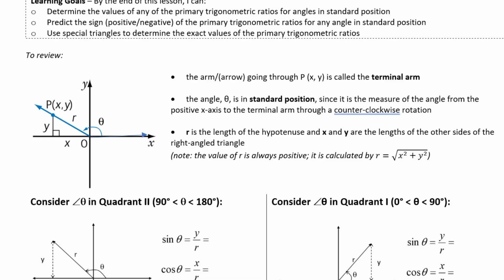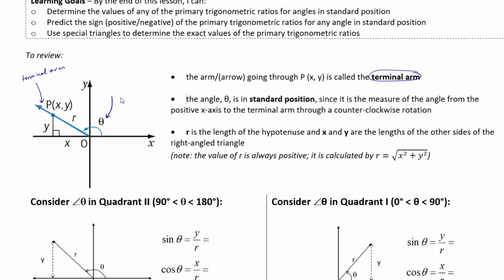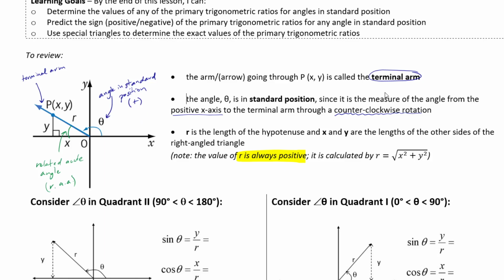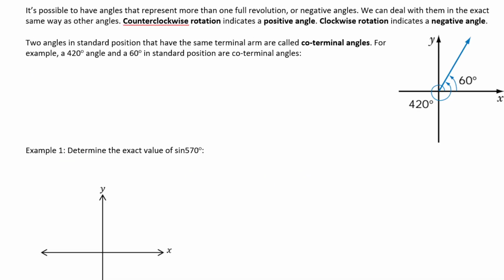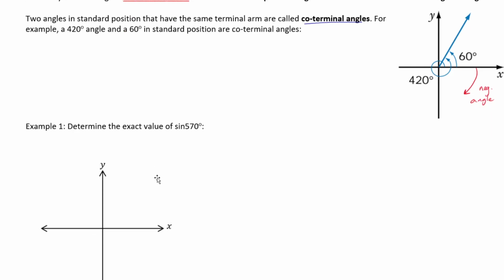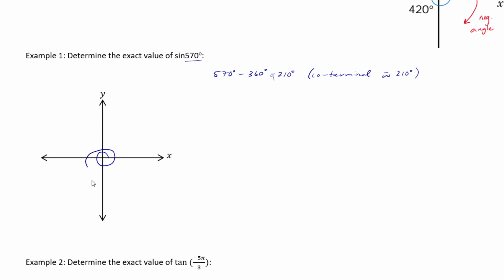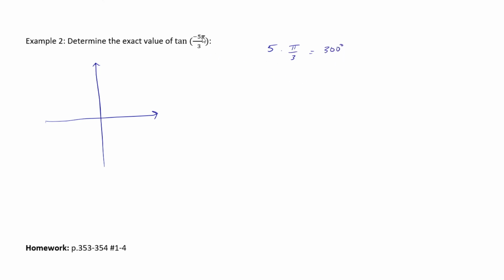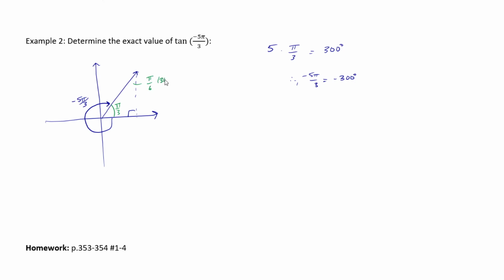Angles in Standard Position and Negative Angles